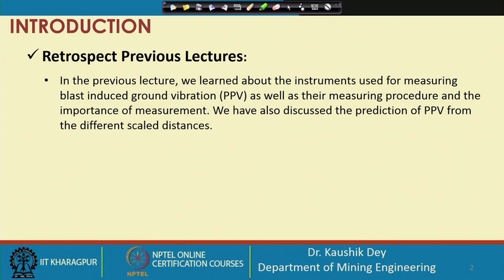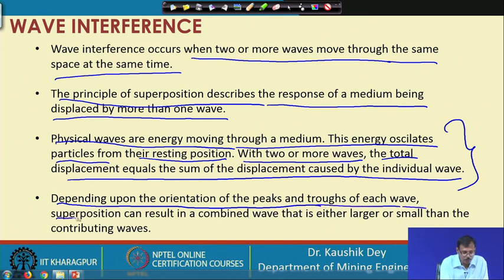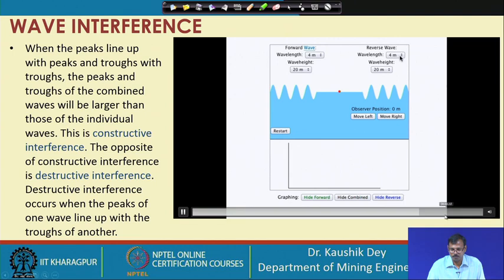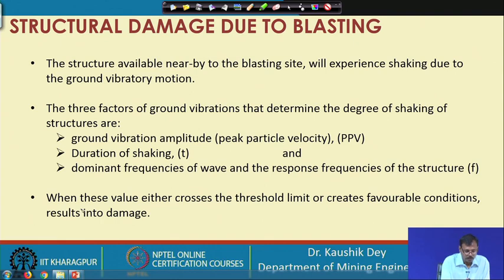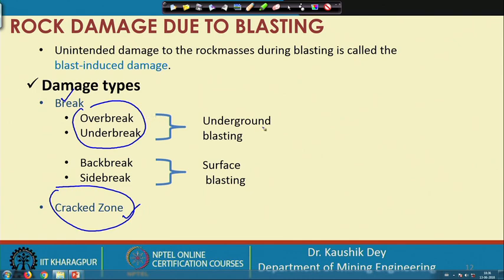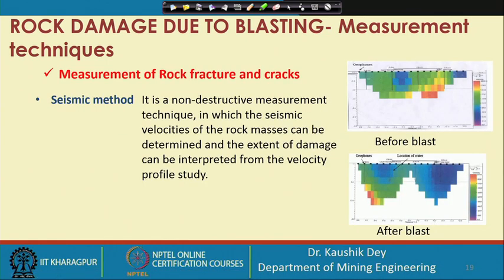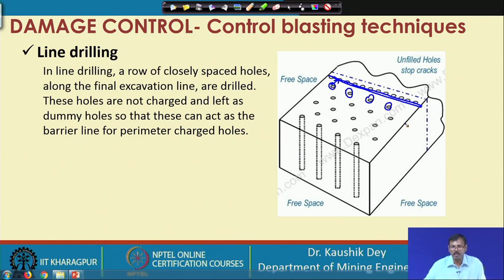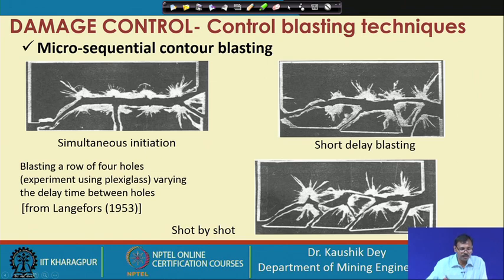Lecture 36 : Blasting results-4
Blast induced damage, interference, LVT, PVS, Natural frequency